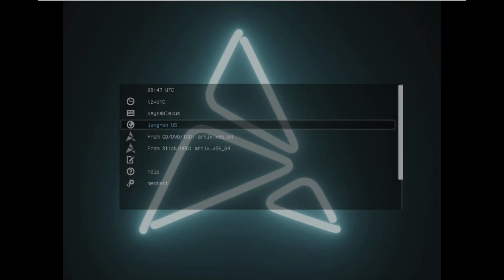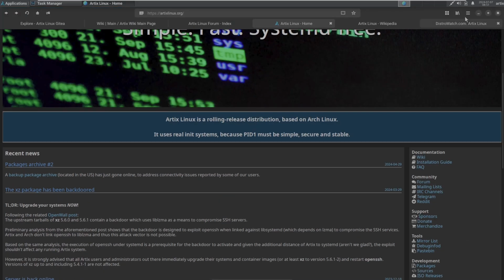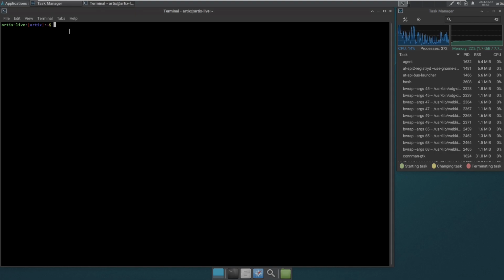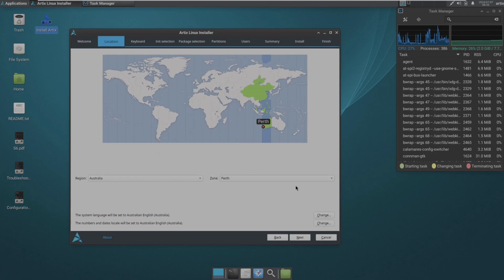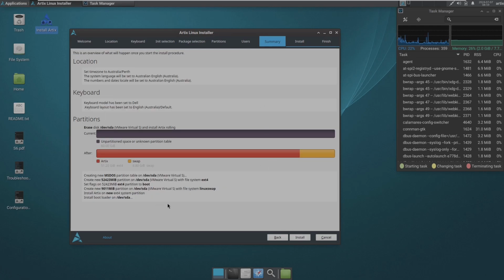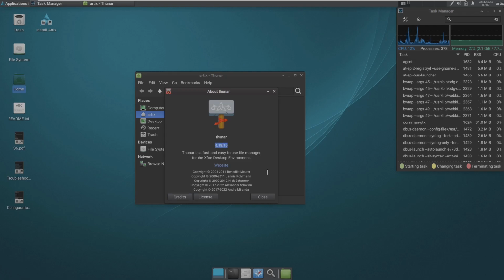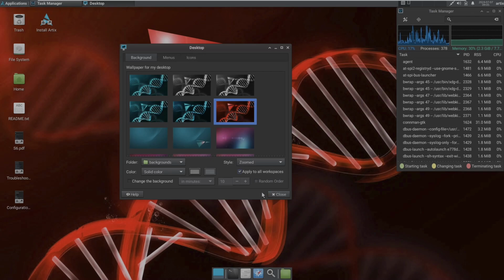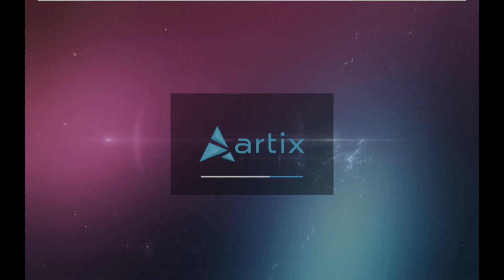Artix Linux: Not Pretty but Highly Functional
In This Video We Are Looking At Artix Linux is a rolling-release distribution, based on Arch Linux.

It uses real init systems, because PID1 must be simple, secure and stable.

Todays Video - Artix Linux!